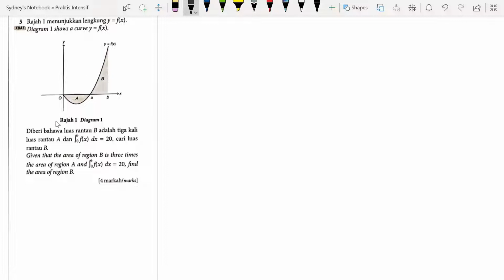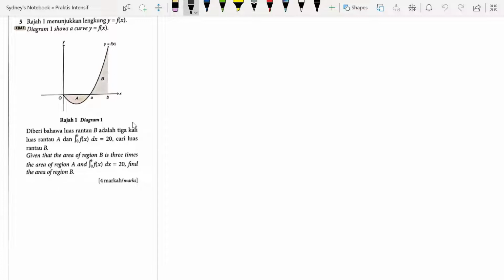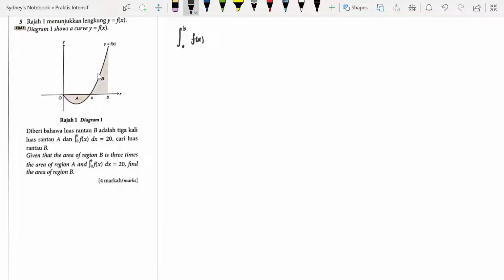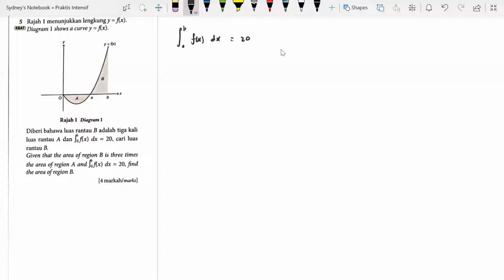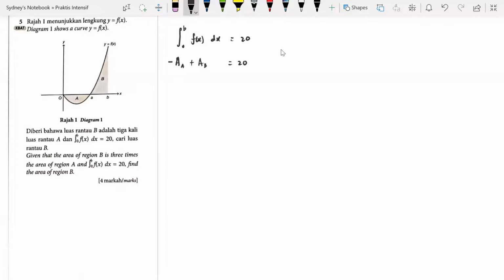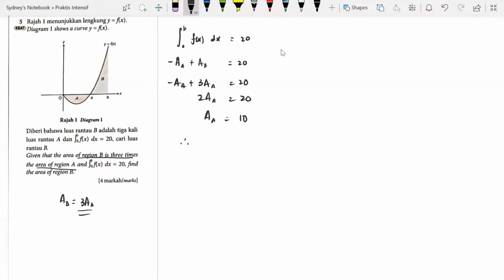Praktis Intensif 3 Praktis Sumatif K1 Q5